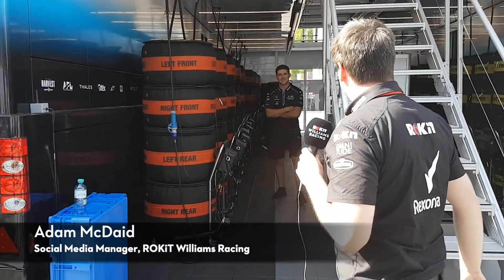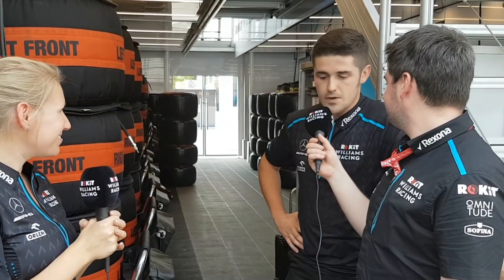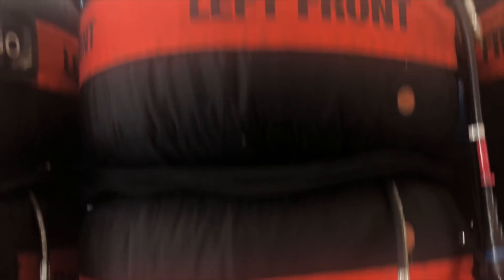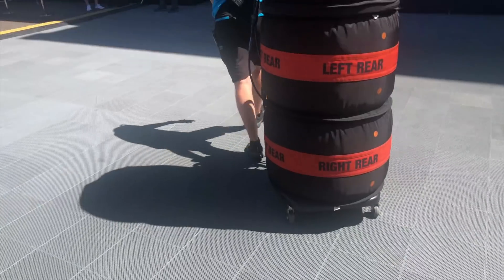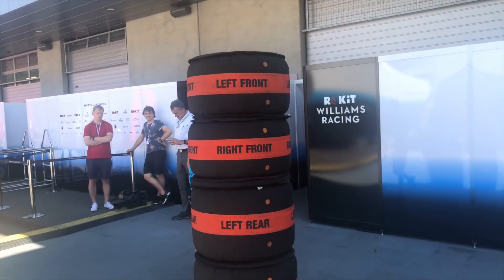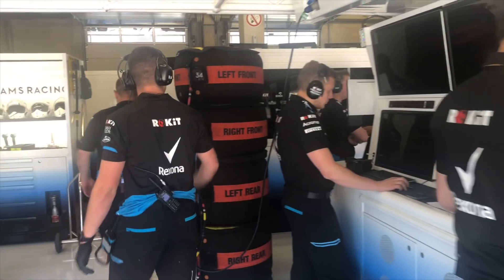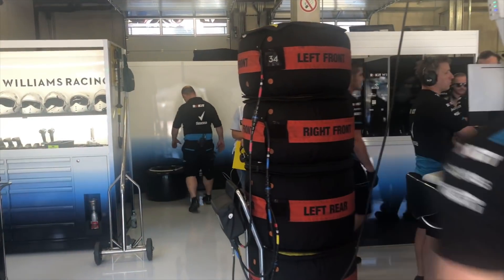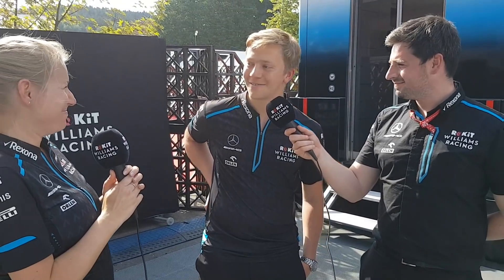Tyres in F1: How do the team use them?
We get through a lot of them over the course of each race weekend! Here's everything you need to know about tyres.